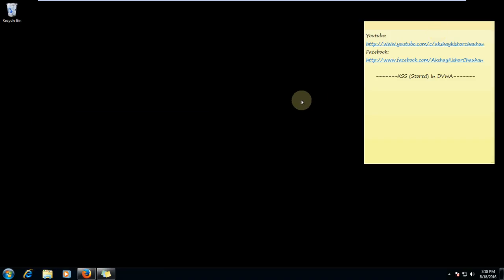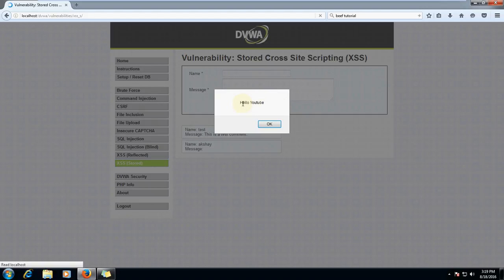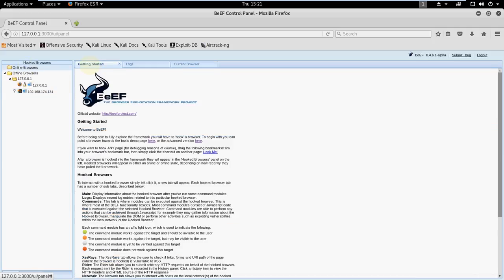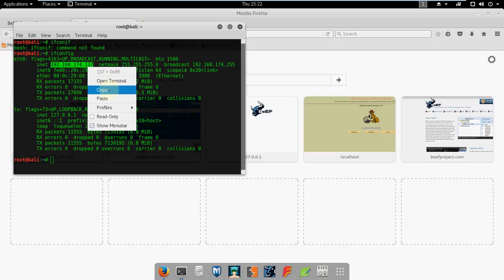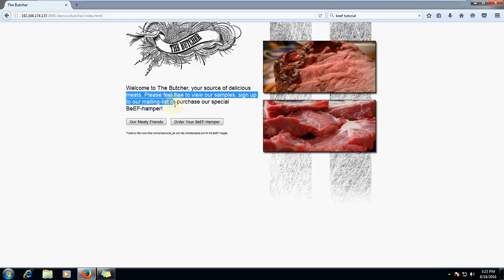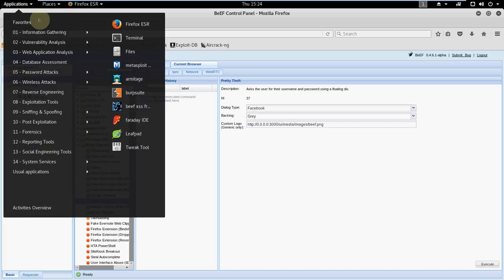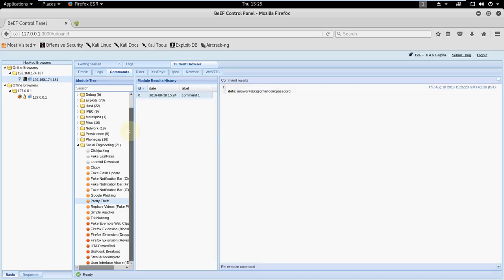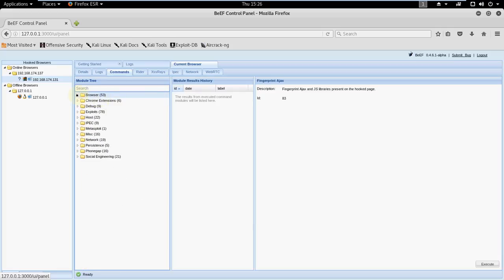How To Do Stored XSS Attack Using BeEF in DVWA?